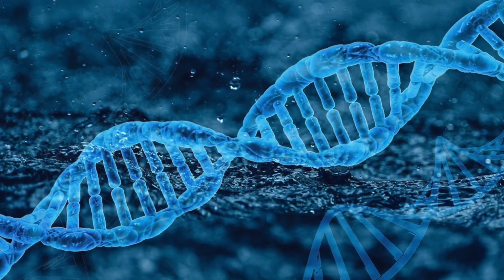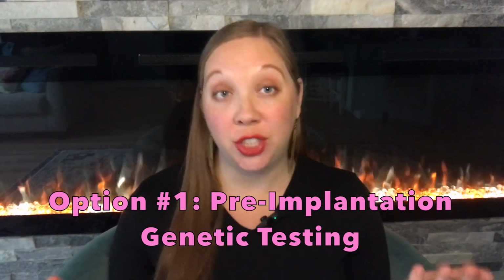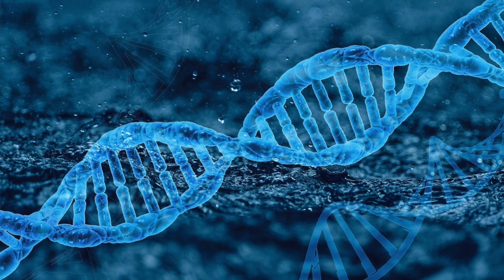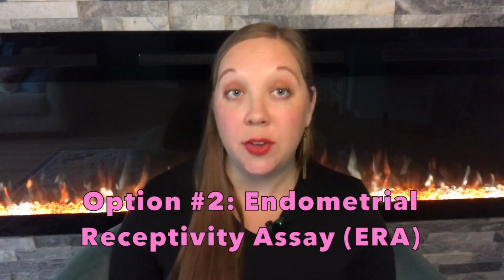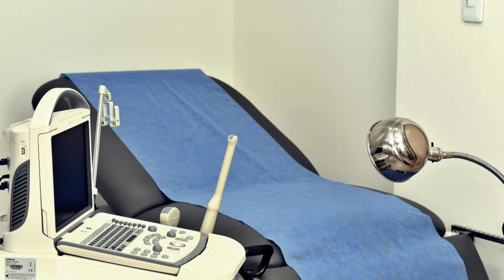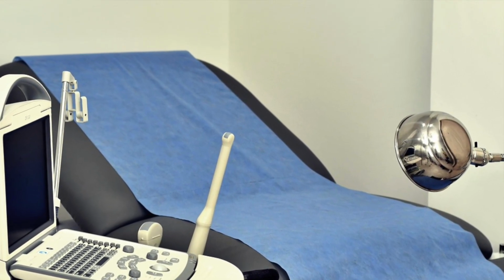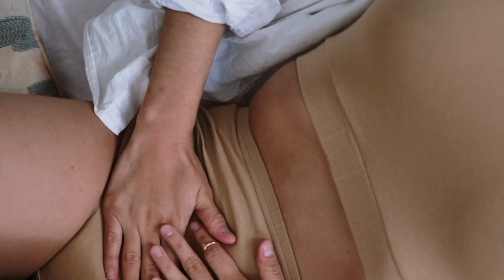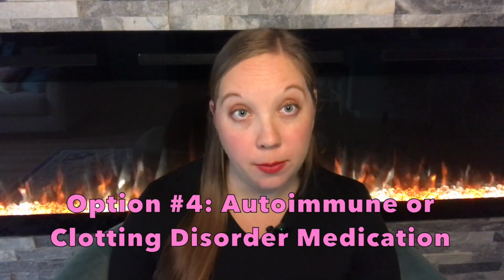Your Embryo Transfer Failed - Now What?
Hi! I'm Jess, a Certified Nurse Midwife and infertility mama. If you've had a failed embryo transfer, ask your reproductive endocrinologist about these options for your next transfer! (Wishing all the IVF mamas lots of baby dust)

00:00 Intro
00:17 Our IVF Status
00:37 Option #1: Pre-Implantation Genetic Testing
01:32 Option #2: Endometrial Receptivity Assay (ERA)
03:41 Option #3: Depo Lupron
04:44 Option #4: Autoimmune or Clotting Disorder Medications
05:42 Outro